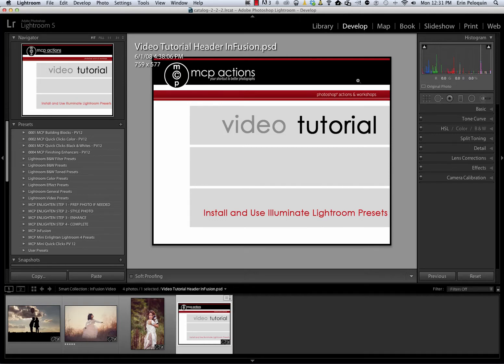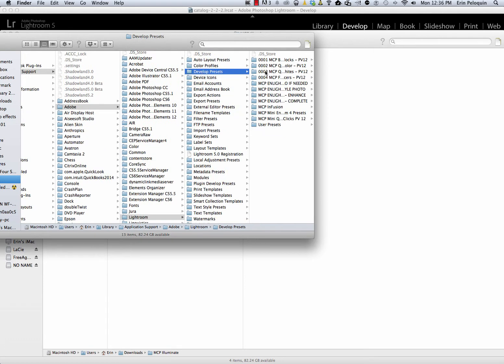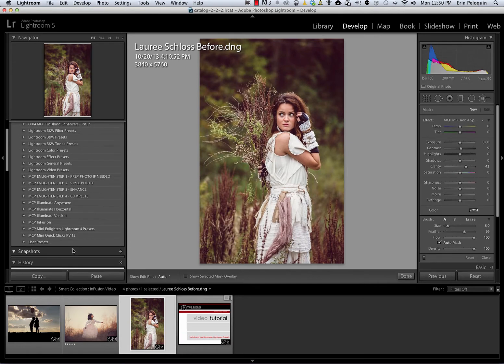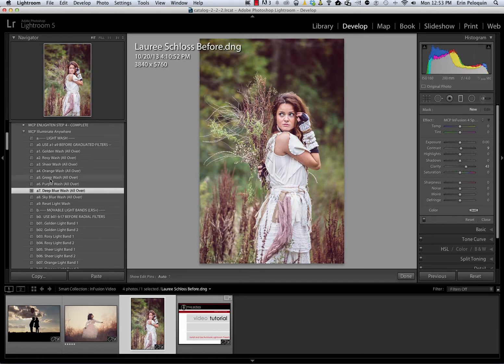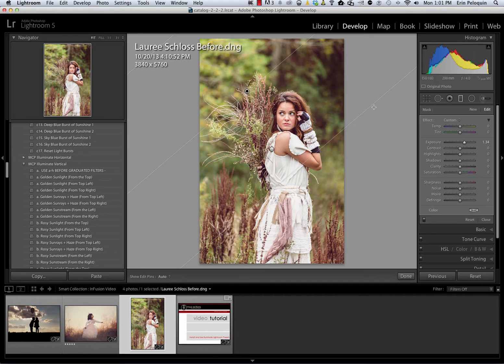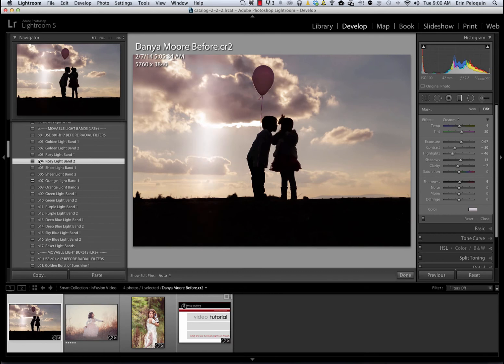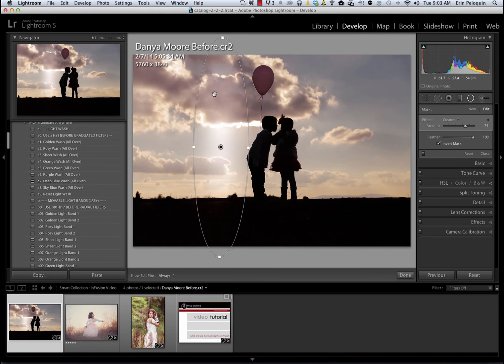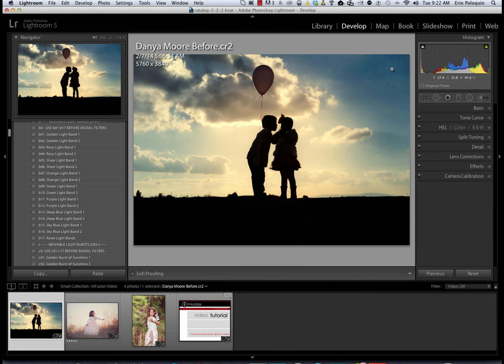How to Install and Use MCP Illuminate Lightroom Presets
How to install and use MCP's Illuminate presets for Lightroom. Don't let a dreary day ruin your mood! With MCP Illuminate presets, you can instantly add a little sunshine to your images.